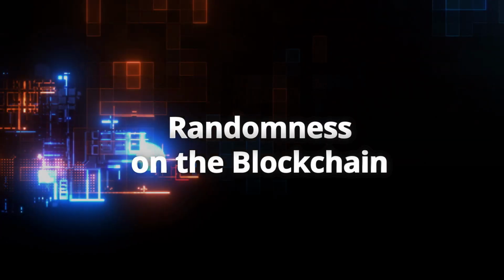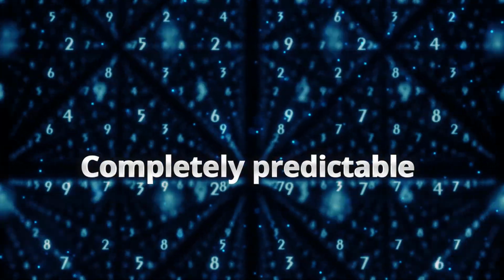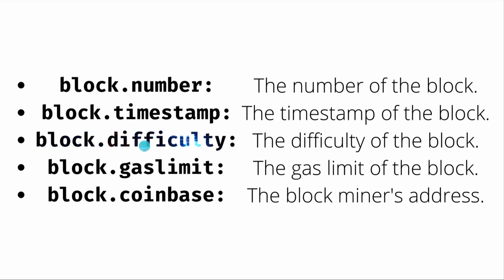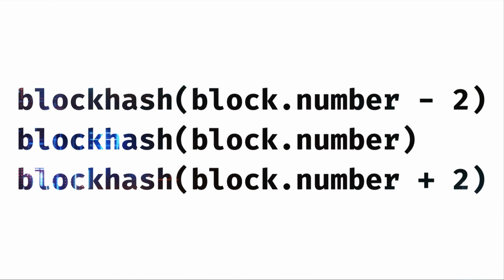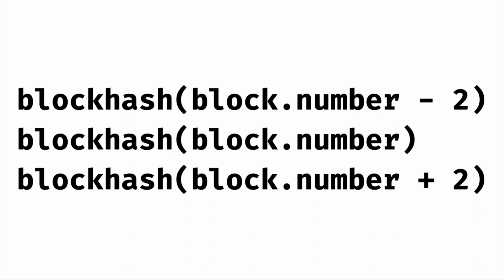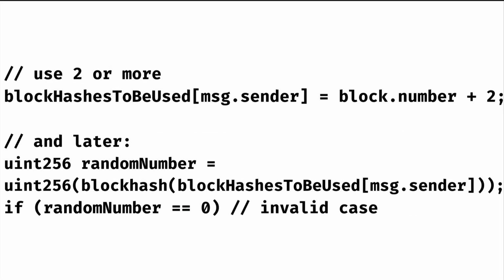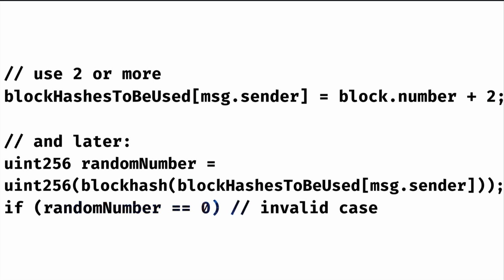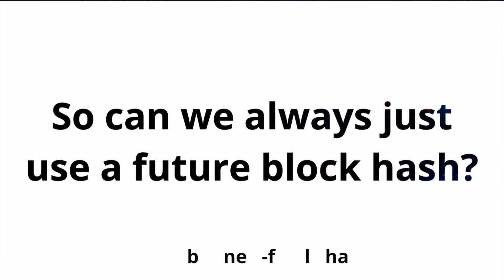Randomness on the Blockchain | Blockchain Development | Lecture 62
Welcome to Lecture 62 of our enlightening series on "Blockchain Development." In this lecture, we're unraveling the intriguing topic of generating randomness on the blockchain. Discover the challenges, solutions, and real-world applications of introducing randomness into decentralized systems.

What to Expect in Lecture 62:

🌟 Randomness in Blockchain: We'll start by exploring the significance of randomness in blockchain applications and how it introduces unpredictability into decentralized systems.

🎲 Challenges of Randomness: Understand the unique challenges of generating randomness on the blockchain, where transparency and fairness are paramount.

🛠️ Randomness Solutions: Dive into various methods and solutions for introducing randomness, including on-chain and off-chain approaches. Witness practical demonstrations of their implementation.

📊 Real-World Use Cases: Explore real-world use cases where randomness plays a pivotal role, from fair gaming and lotteries to decentralized finance (DeFi) protocols and more.

🔐 Security Considerations: Delve into security considerations when incorporating randomness, ensuring the integrity and fairness of blockchain applications.

🧪 Testing and Validation: Learn how to create test scenarios to validate the effectiveness and unpredictability of your randomness generation methods.

🌟 Q&A and Discussion: Engage in discussions, ask questions, and seek clarifications on the intriguing topic of randomness in blockchain.

Whether you're a blockchain developer seeking to introduce fairness and unpredictability into your decentralized applications or a blockchain enthusiast curious about the challenges of generating randomness, this lecture equips you with essential knowledge.

Join us for Lecture 62 as we explore the world of randomness on the blockchain, unlocking new possibilities for fairness and innovation in decentralized